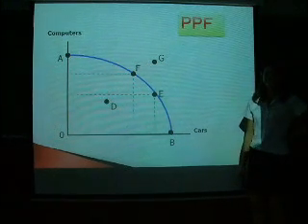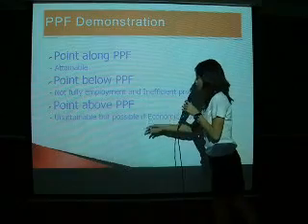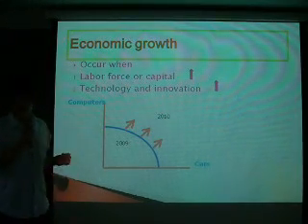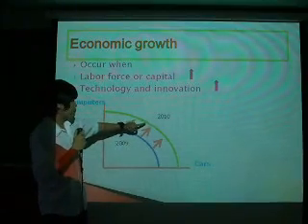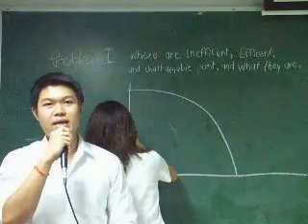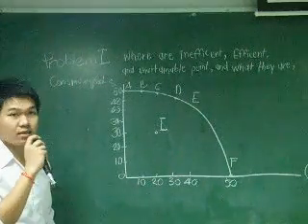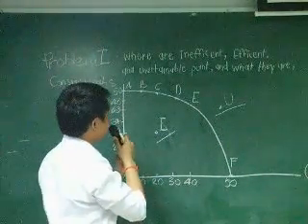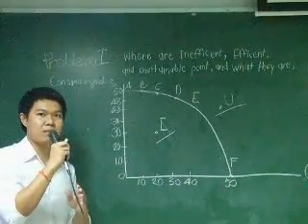Macro PPF Sec.414 Group 6 Part1